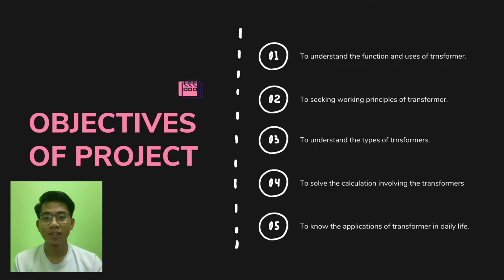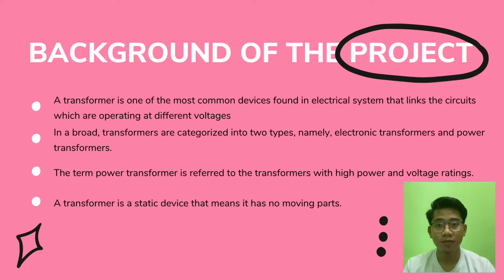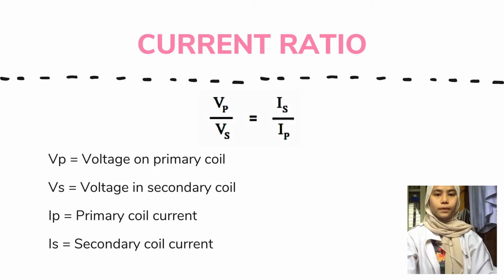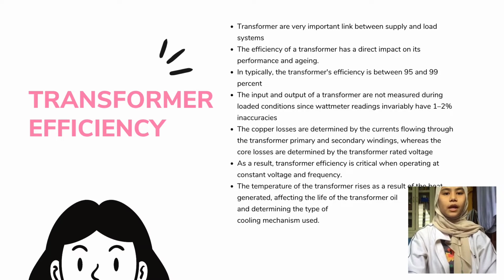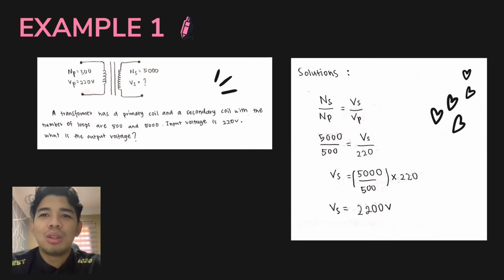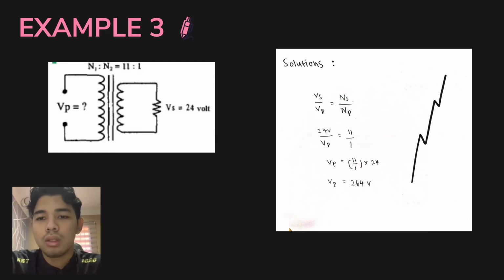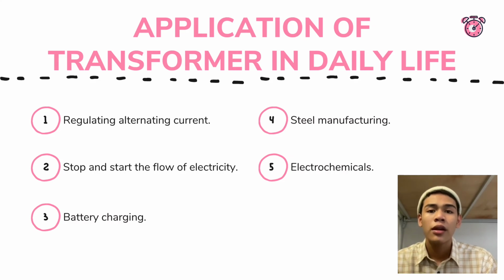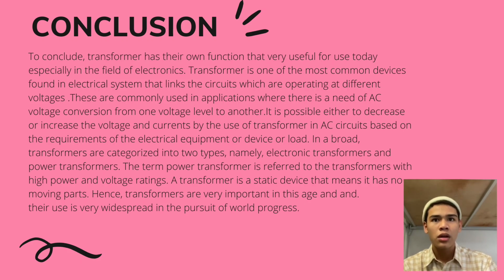Basic Electric Assignment Project - Section 7 Group 2 (Transformer)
Group Assignment Project for Basic Electric and Electronics (DAM13503) subject in title Transformer. We are from Section 7 Group 2.